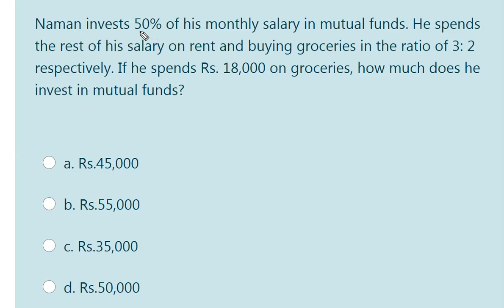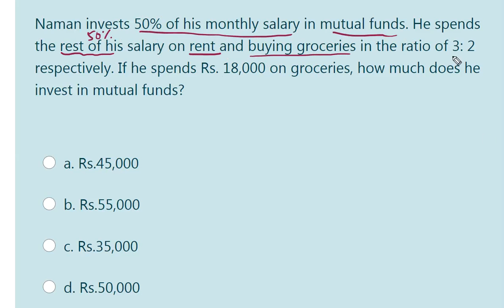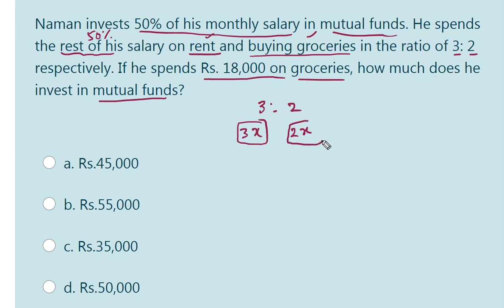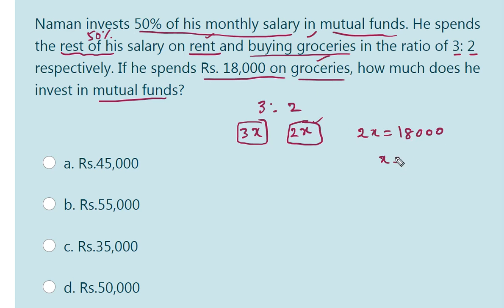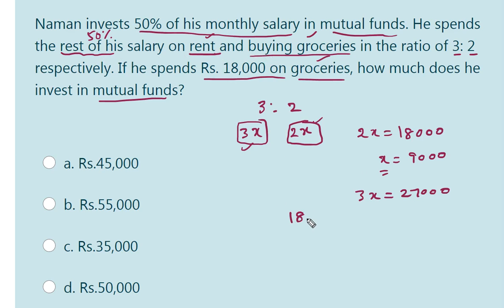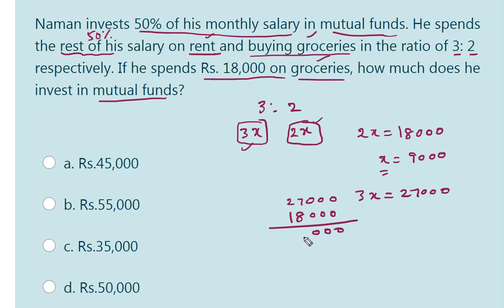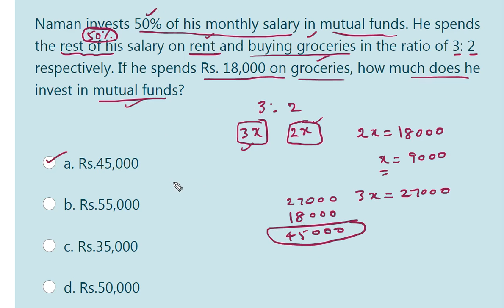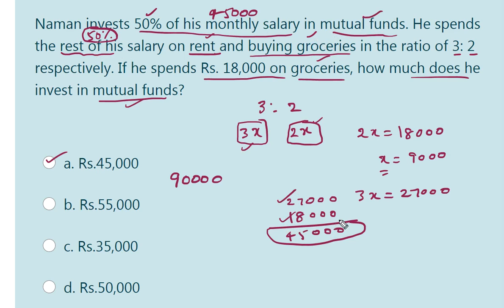Naman invests 50% of his monthly salary in mutual funds. He spends the rest of his salary on rent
Naman invests 50% of his monthly salary in mutual funds. He spends the rest of his salary on rent and buying groceries in the ratio of 3: 2 respectively. If he spends Rs. 18,000 on groceries, how much does he invest in mutual funds?